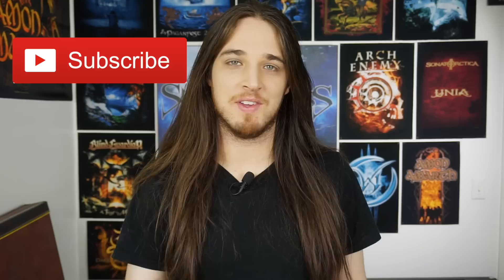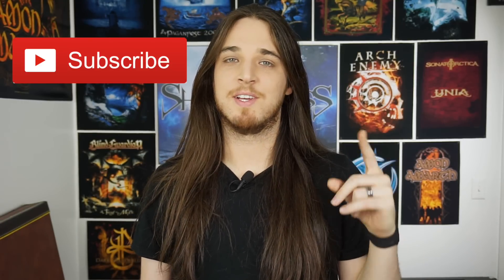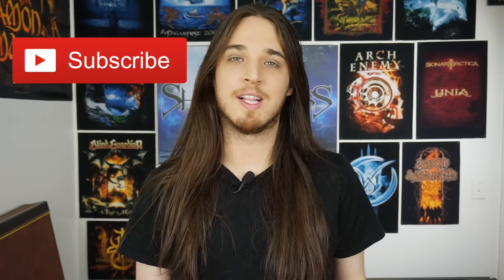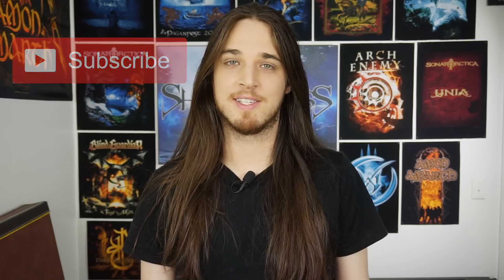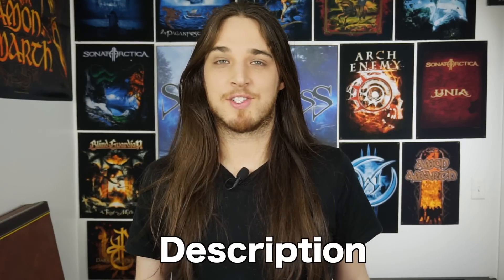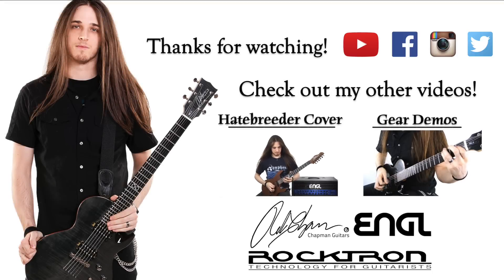Children Of Bodom - Children Of Bodom Solo Cover (Garrett Peters)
Check out the full Bodom Licks Pack, which includes 35 videos showing you how to play classic bodom licks and riffs just like this one, along with tabs, guitar pros, and backing tracks!

Guitarist: Alexi Laiho
Album: Hatebreeder (1999)
Tuning: D Standard

Another awesome bodom solo! This one, again, has some really great flow to it and a lot of cool techniques! As I've said, I've got some free lessons on how to play this solo coming very soon.

GEAR:
Champan Guitars ML2
Engl Invader 2
Torpedo Reload
OTHER GEAR